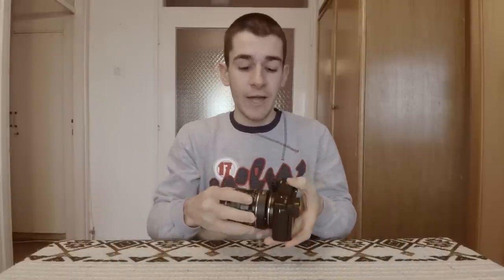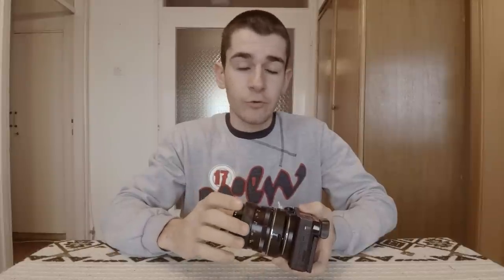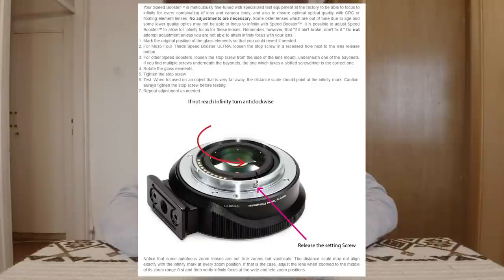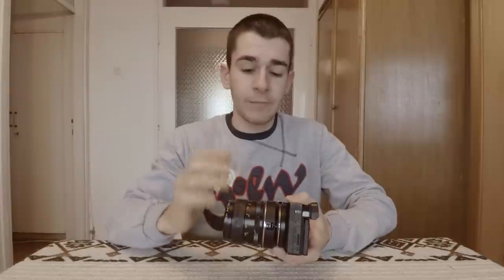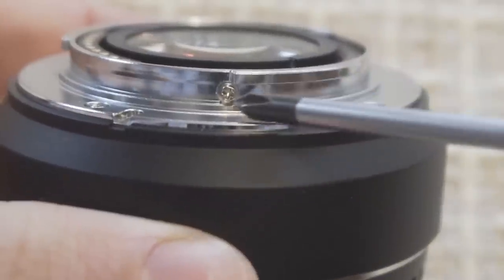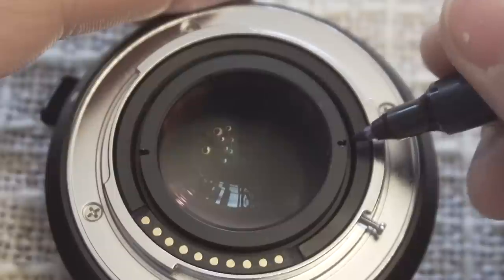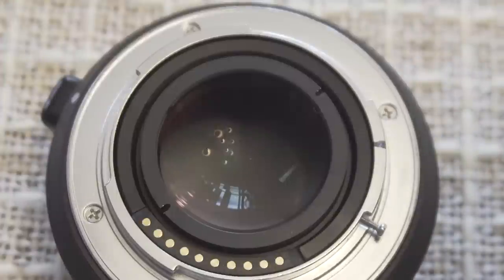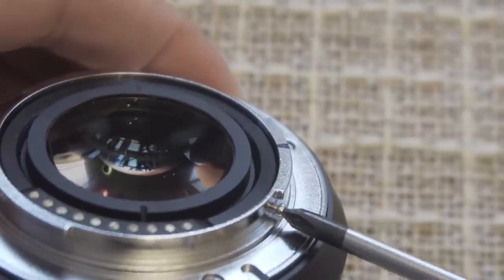How to fix speedbooster/focal reducer no infinity focus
Fixing commlite/viltrox/metabones/ or any other speedbooster for m4/3, aps-c adapter that can't focus to infinity.

Feel free to post all suggestions, questions and opinions in the comment section!